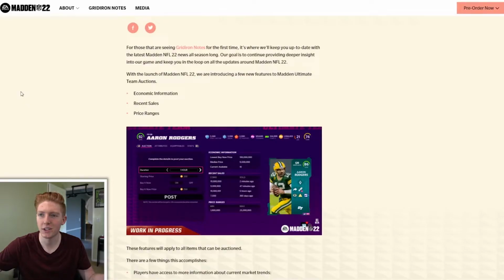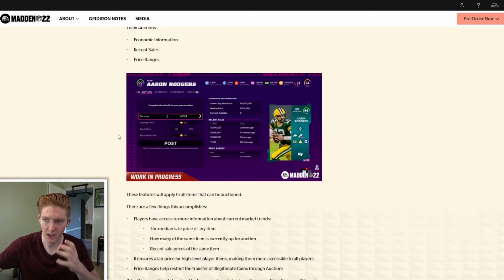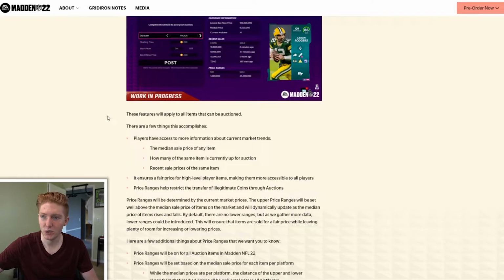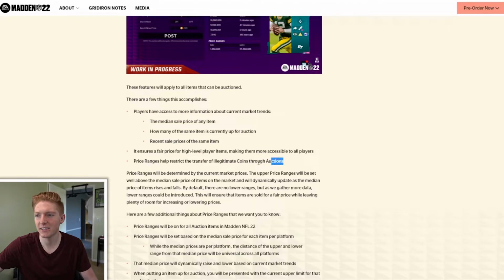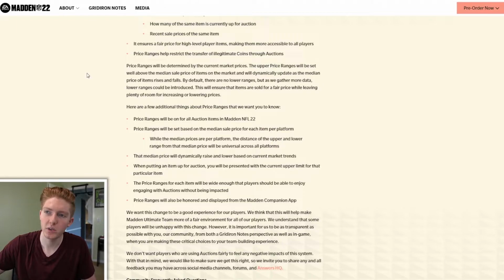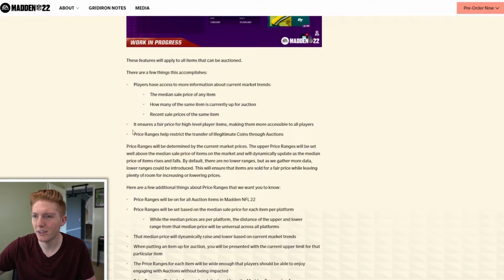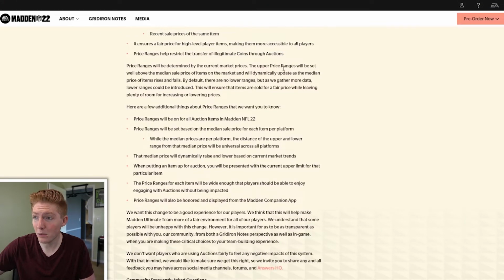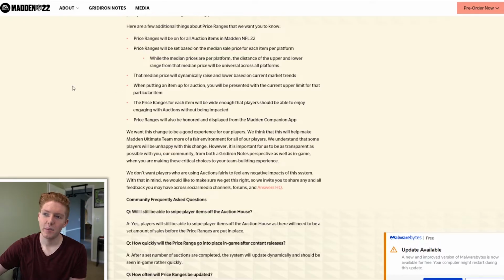EA Has RUINED Madden 22 Ultimate Team...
EA released their gridiron notes talking about the MUT Auction House, and the notes basically sum up the fact that ultimate team will be even more pay-to-win than ever.

LGBTQIA+ Foundations

BLM Foundations